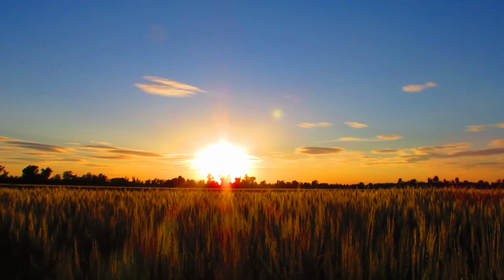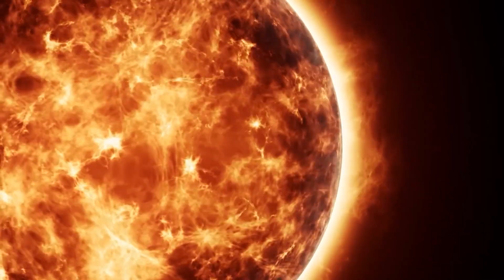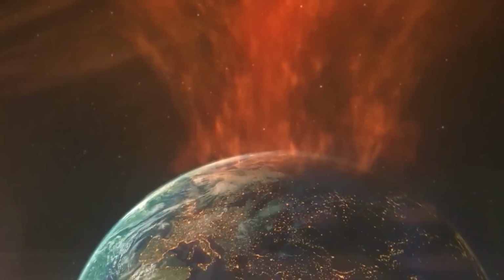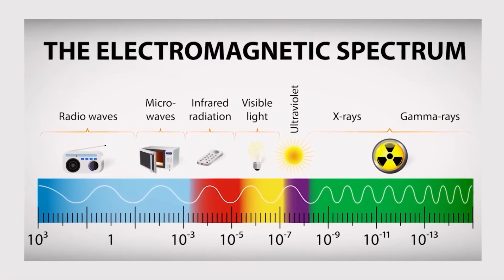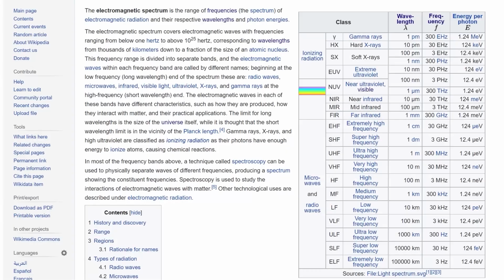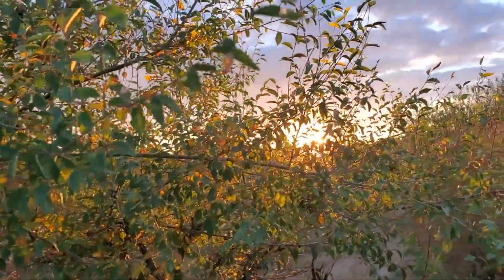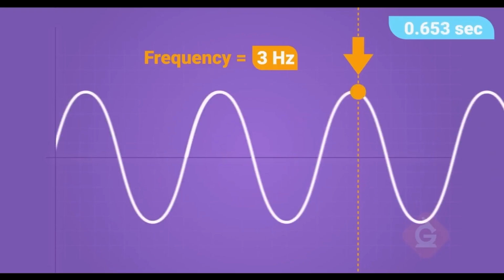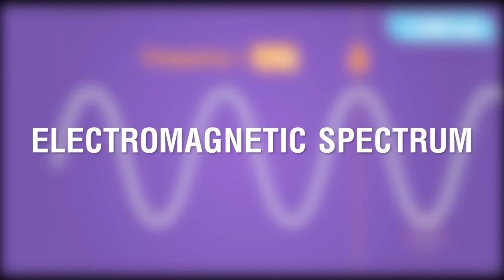Colors Aren’t Real: Here’s What You’re Actually Seeing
What if the colors you see every day don’t actually exist?
Why stars can’t be green or purple, and what light really is?